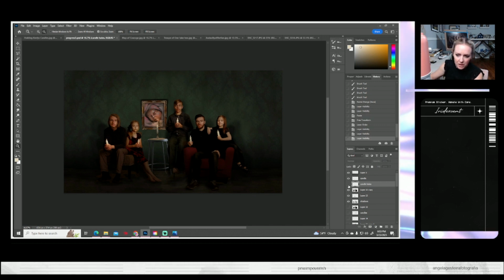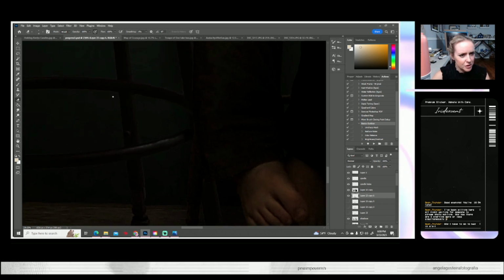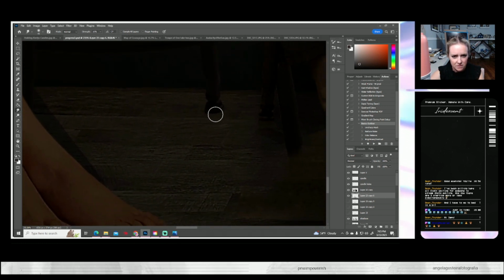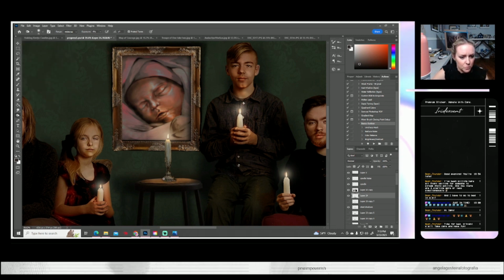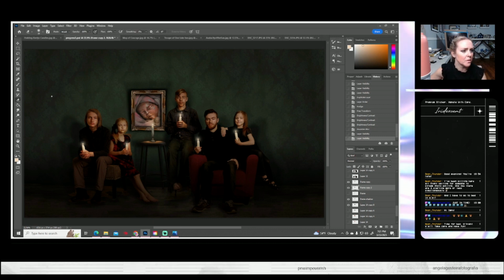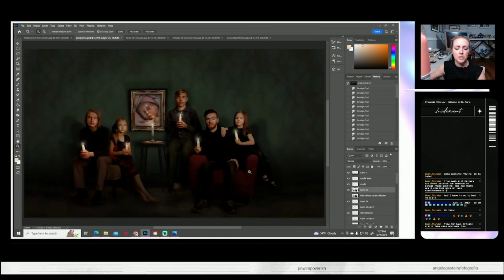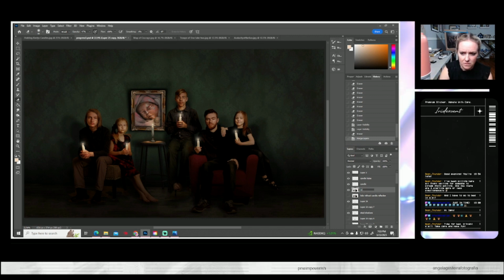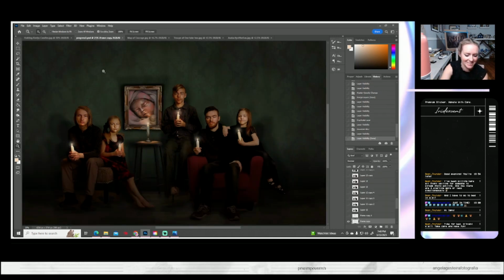Super quick stream!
It has been a DAY.  Super quick stream just to drop in a chair and work some shadows. I shot some components for a new composite today, so join us tomorrow while I get started on it.